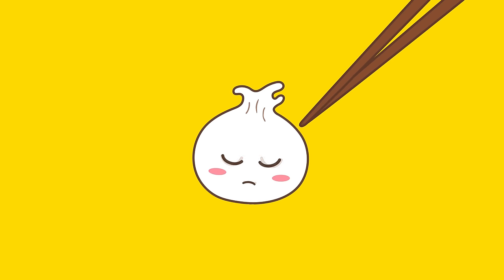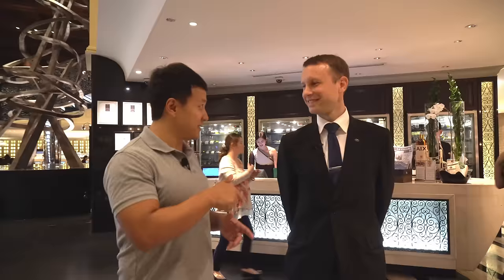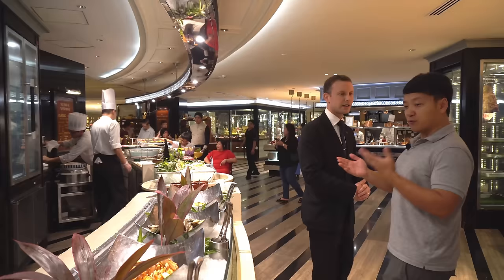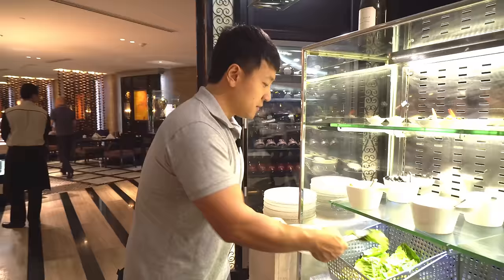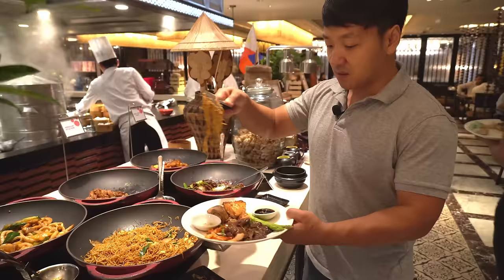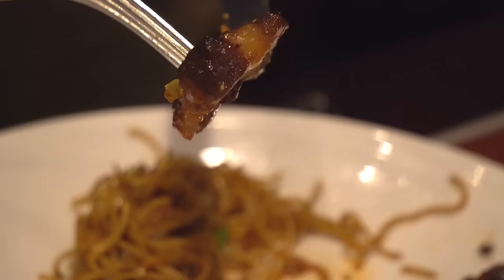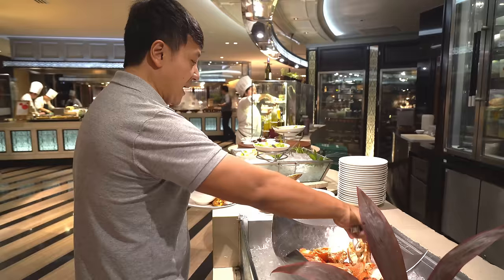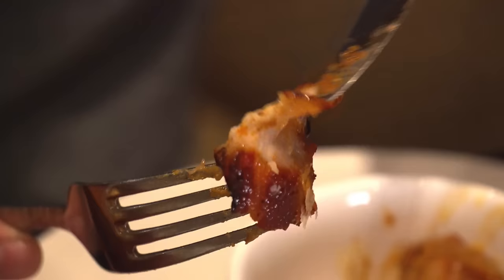LEGENDARY All You Can Eat Buffet in Manila Philippines - Spiral Buffet Review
I heard about Spiral Buffet 4 years ago, and since then I have been dying to go. Today, I FINALLY entered one of the most INCREDIBLE all you can eat food fantasies, and I am so happy to share this experience with you.